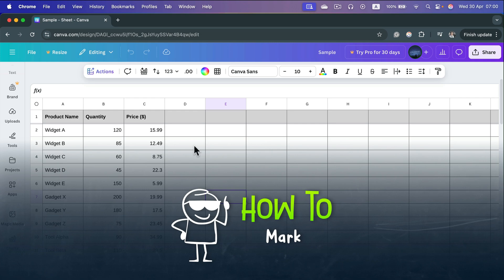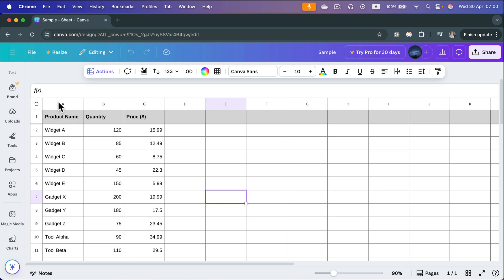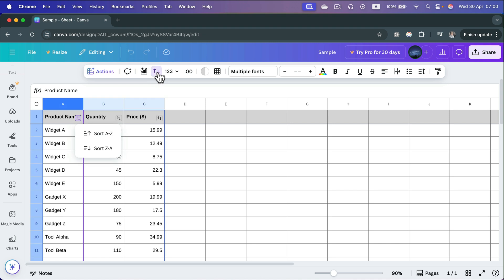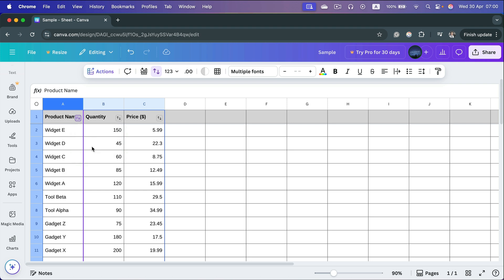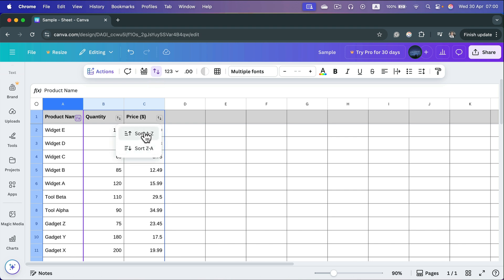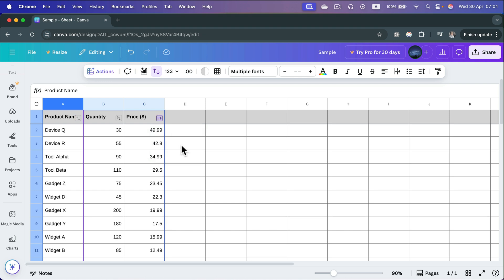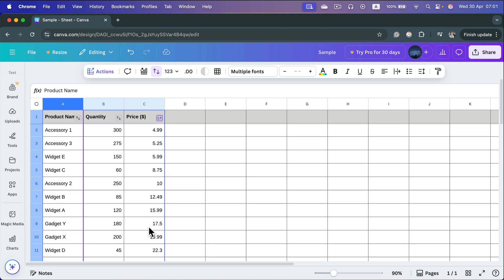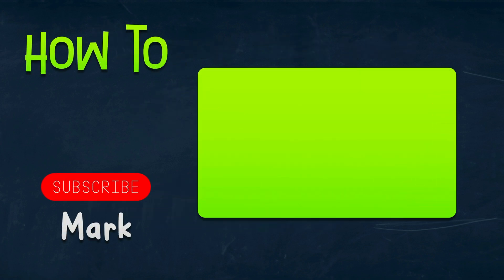How to Sort in Alphabetical Order Canva Sheet Tutorial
Learn how to sort your data in alphabetical order using Canva Sheets. Whether you're organizing names, tasks, or items, this quick tutorial shows you exactly how it’s done — no spreadsheet skills required.